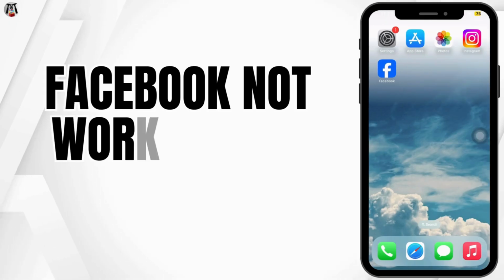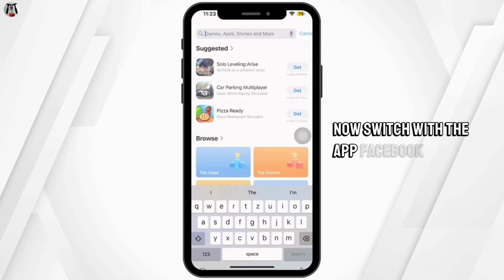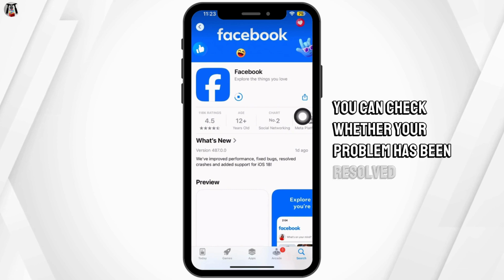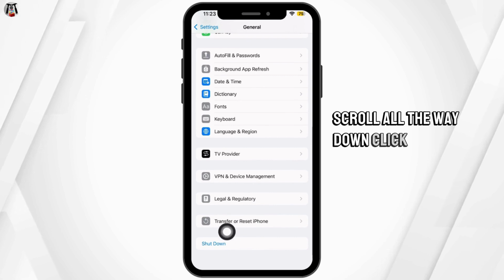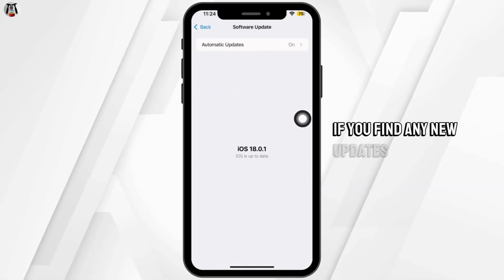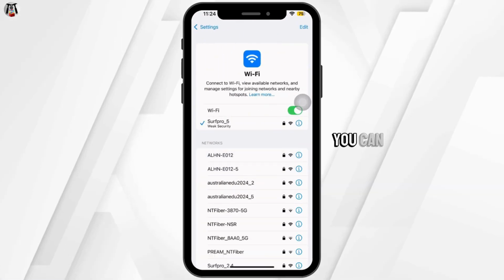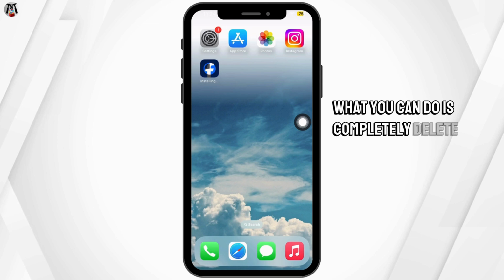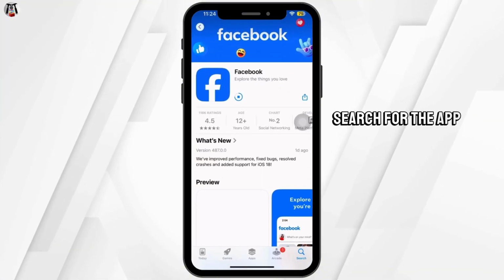iOS 18 Facebook Not Working | How to Fix Facebook Not Opening (2024)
Is Facebook not opening or working on your iPhone after updating to iOS 18? It’s a common issue, and the good news is that it can usually be fixed with a few troubleshooting steps. Whether it's an app crash, connectivity issue, or a bug in the iOS update, this guide will help you get Facebook working smoothly again on your device.

Timestamps:
0:00 Introduction
0:10 Restart your iPhone
0:30 Update the Facebook app